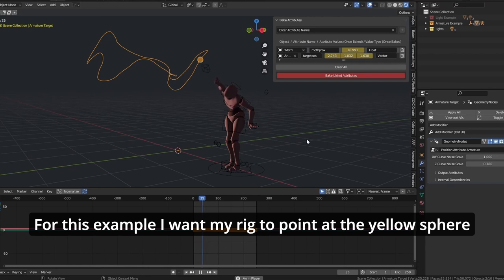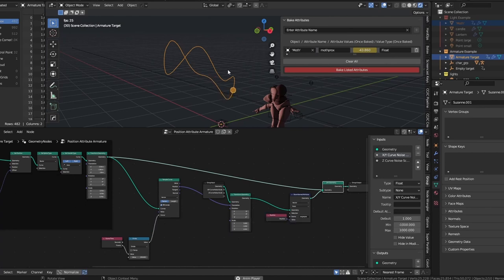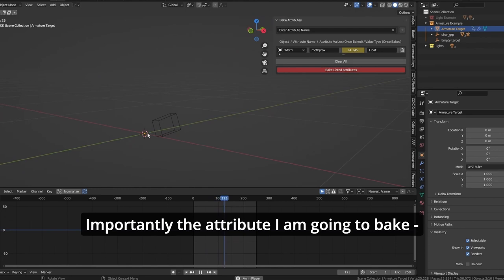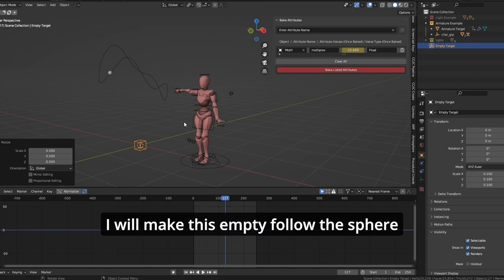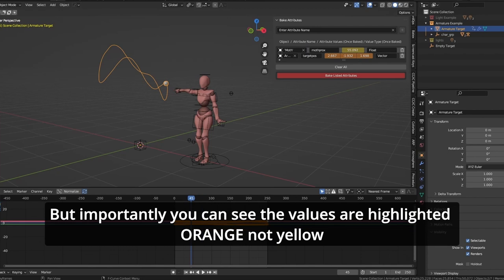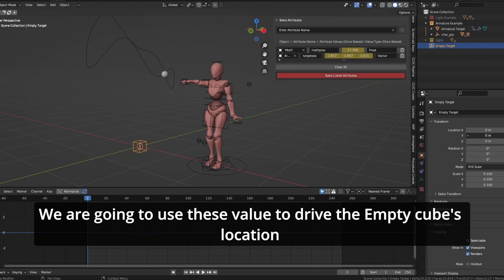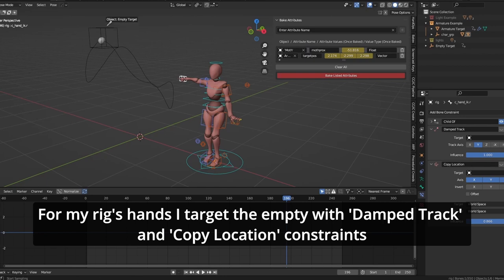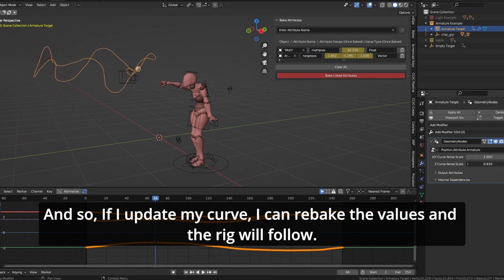Bake Attributes Driving a rig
Driving a rig with the Blender addon 'Bake Attributes'
Drive anything with Geometry Nodes